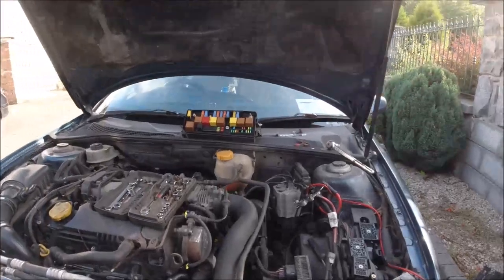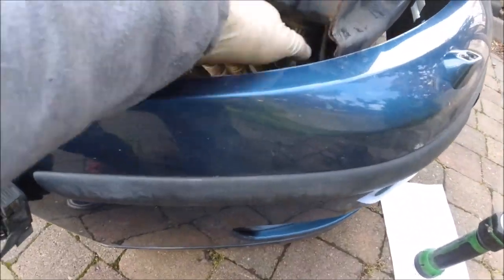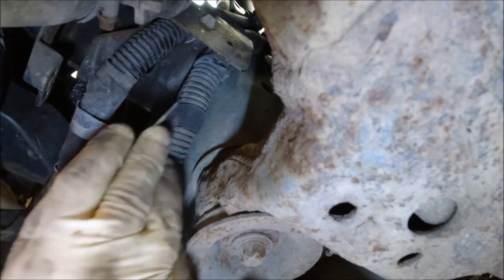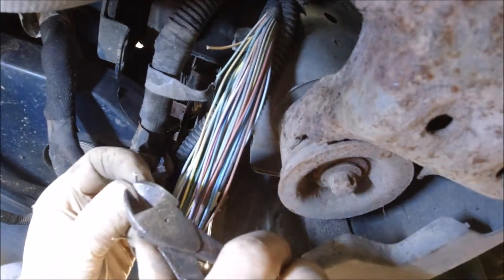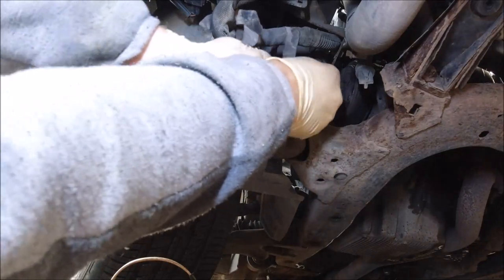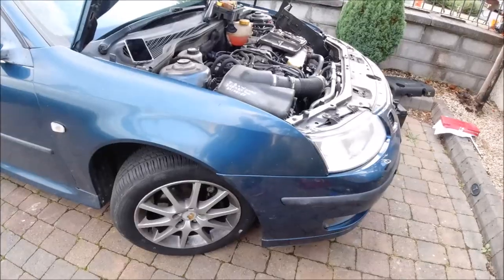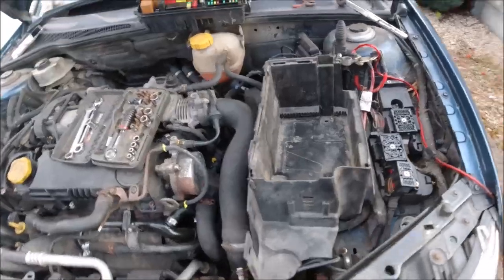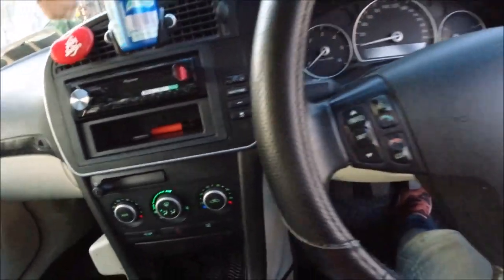Saab 9-3 2007 A/C Electric Problem/Cooling Fan Motor Problem